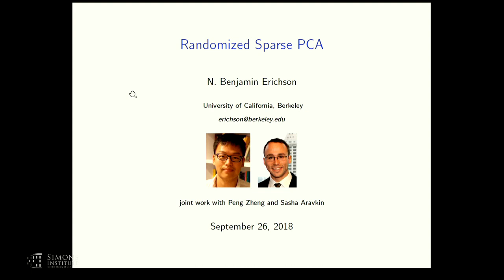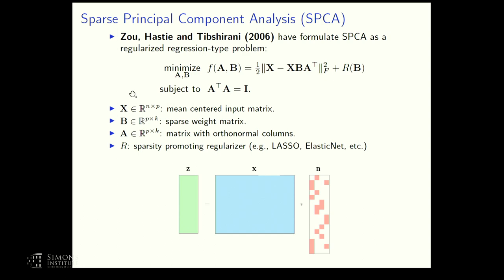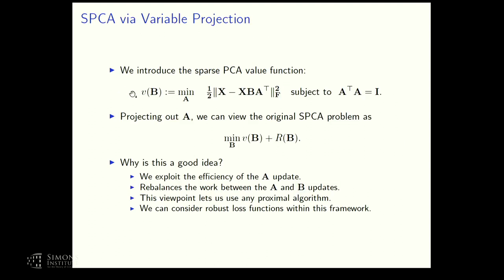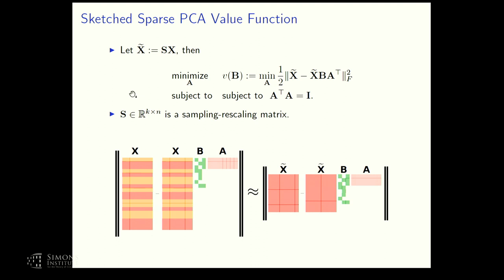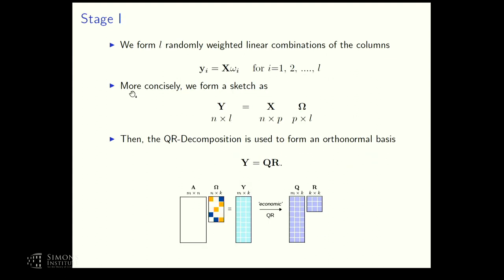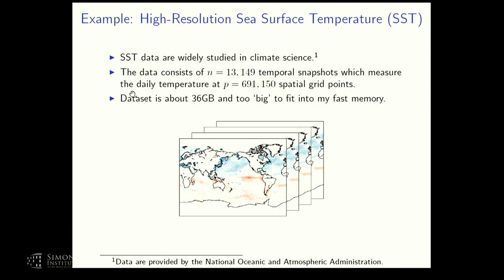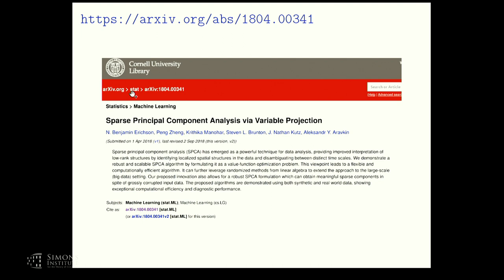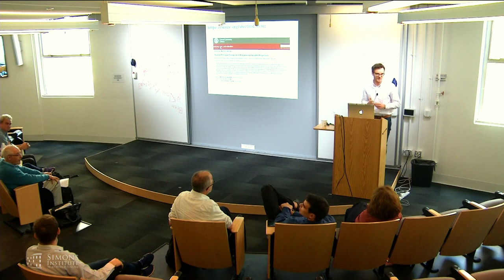Randomized Constrained Matrix Decompositions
Benjamin Erichson (University of Washington)
Randomized Numerical Linear Algebra and Applications